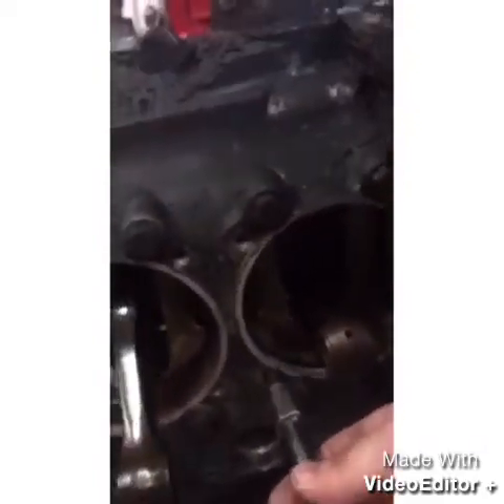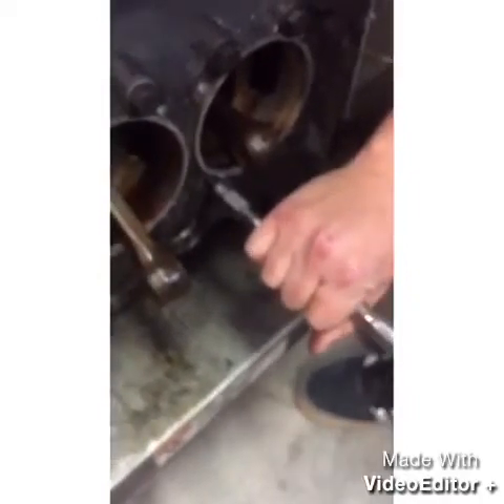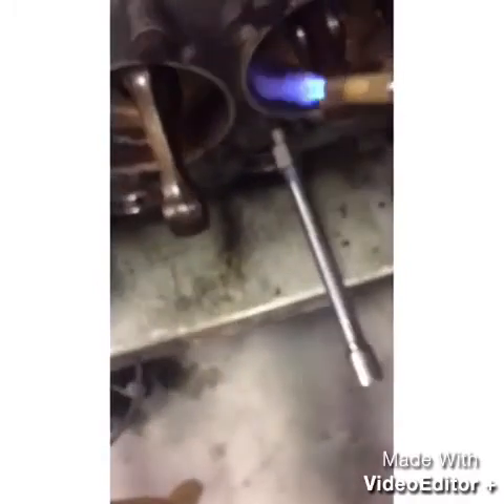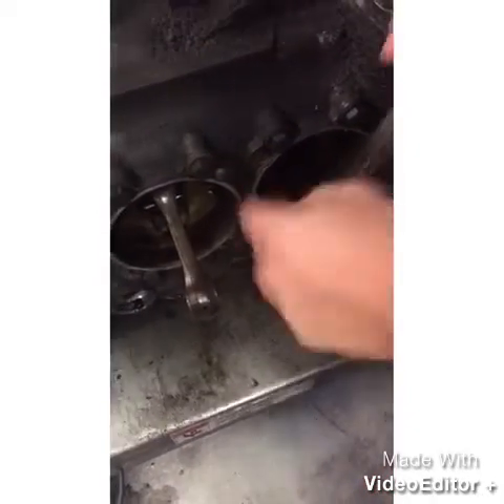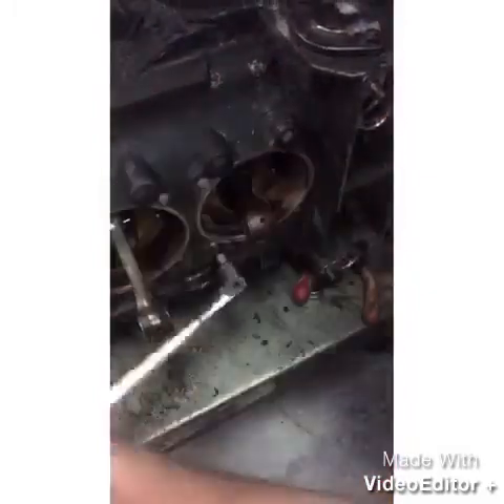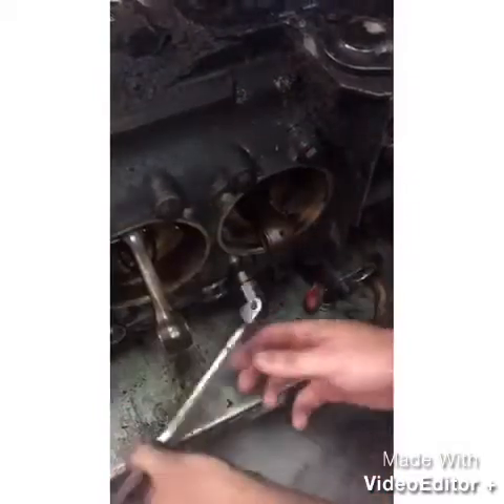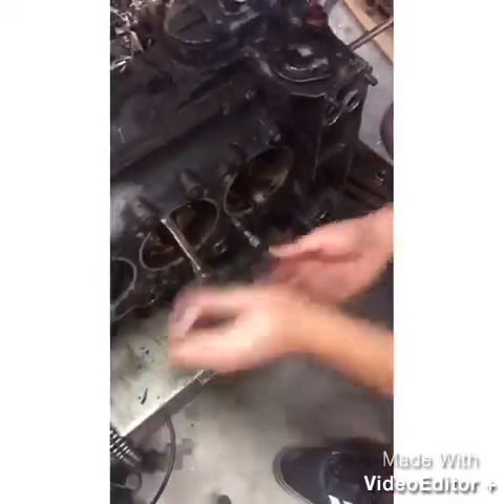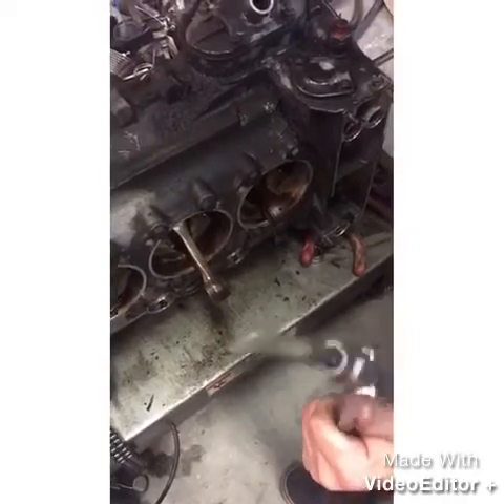Easy 911 broken head studs removal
I was having no luck with all the other techniques so I tried this and it worked! Used it on all of my head studs. But remember, studs are not reusable after this